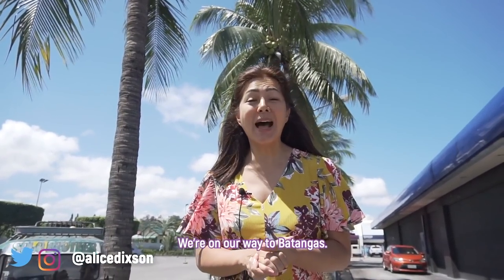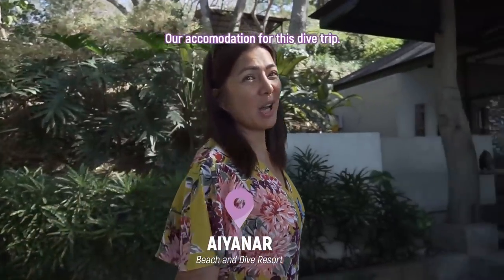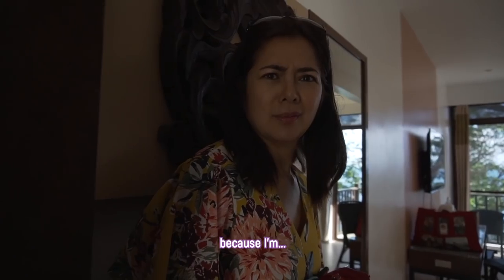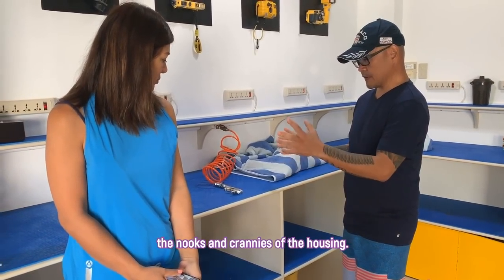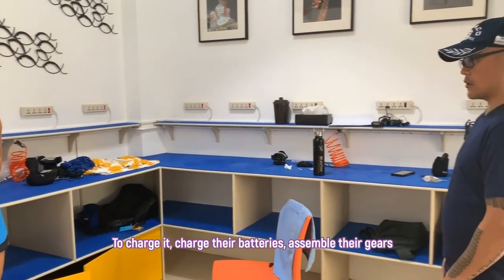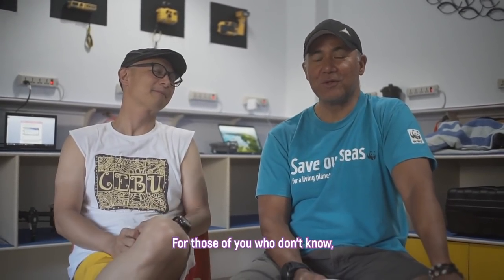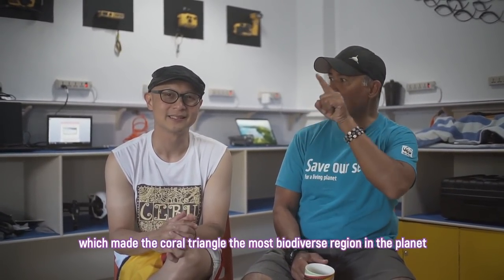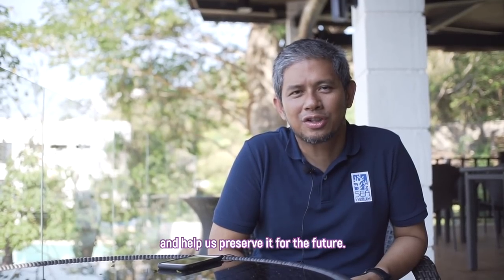Dive 101 with Alice Dixson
I couldn’t believe a simple dive trip to @aiyanarresort with @philpan1 @robertsuntay & @wowiewong would lead me to love and learn more about the VerdeIslandPassage. We are so fortunate to have the center of biodiversity discovered here in our own backyard 🇵🇭

I’m so inspired by my fellow divers love for Mama Earth 🌏 and passion for diving.
My wish is to do it all again? Tubataha or Pagudpod?
Kudos to the @SEA.Institute for the awareness & livelihood programs to continue advocating for the VerdeIslandPassage
Lets dive!!!